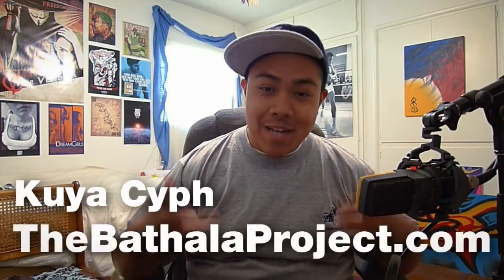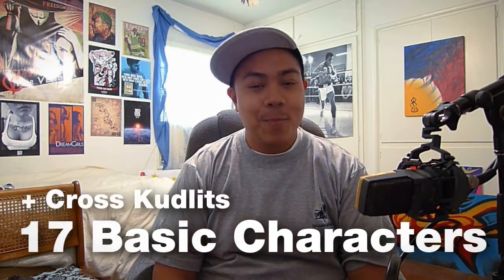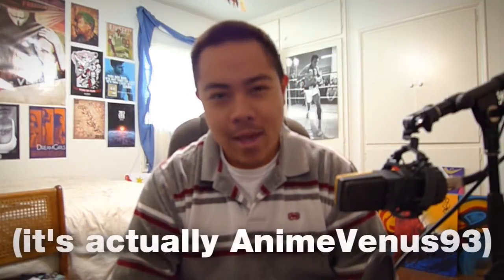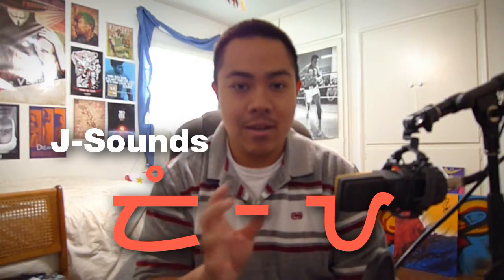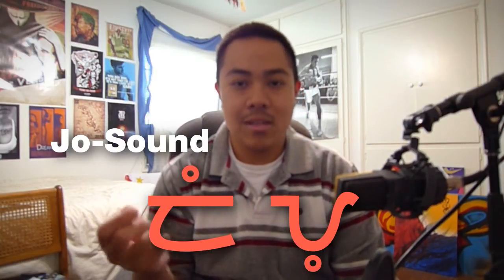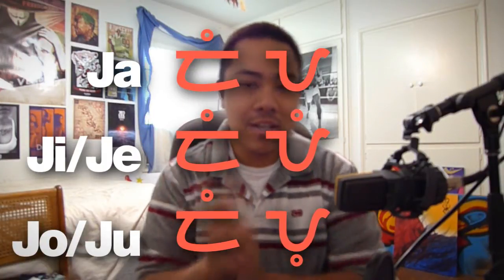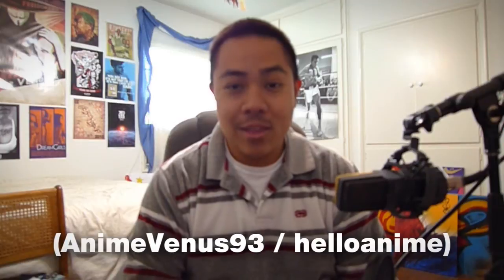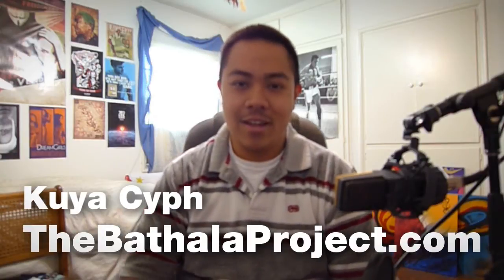Baybayin (Alibata) Tutorial #9 - J Sounds (revised)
Let me just announce here that I don't do translations anymore, but luckily there are TONS of free resources that are a google-search away! But if you absolutely want someone to do it for you, you can hit up Kristian Kabuay, Ray Haguisan, Nordenx, RJ Sison, and countless other Baybayin artists for a commission!

Also for those critiquing and commenting, understand this video, as of today, is 5 years old. :D

Good looks to helloanime for pointing out the correct J-sound phonetic estimation!  Bahama beaches been bombing my brain...